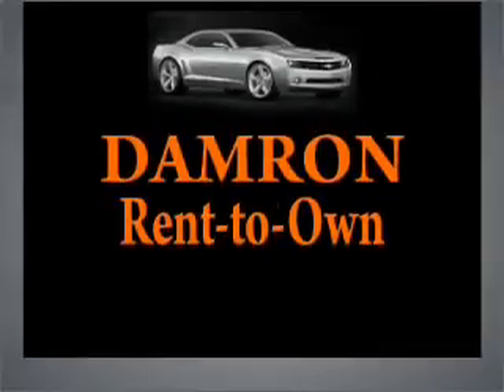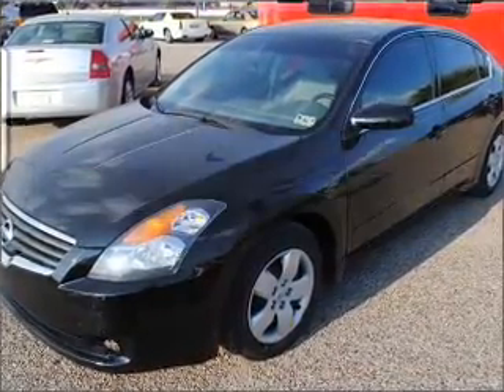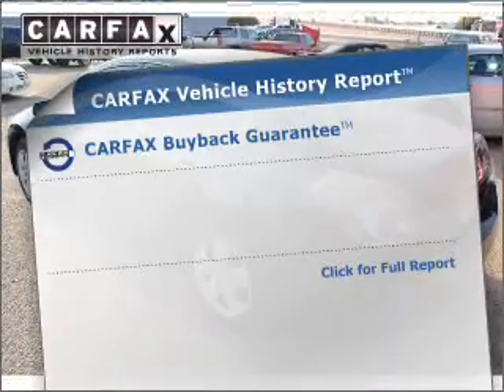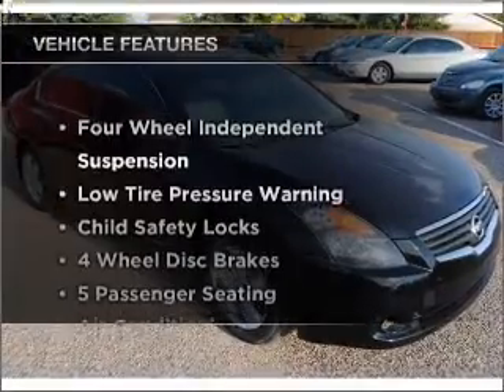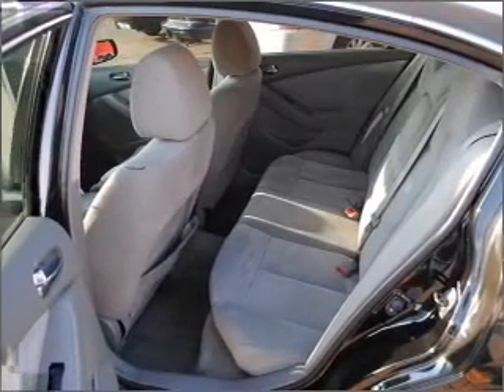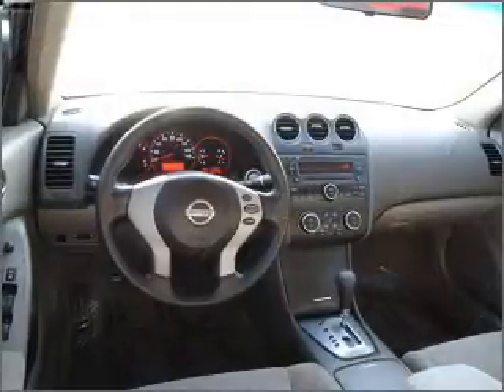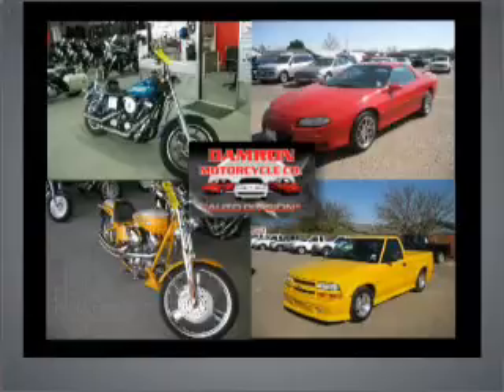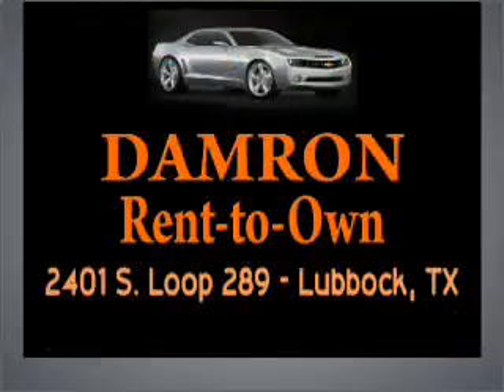2007 NISSAN ALTIMA - Lubbock Texas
Year: 2007
Make: NISSAN
Model: ALTIMA
Trim: 2.5 S
Engine: 2.5 liter inline 4 cylinder dohc
Transmission:
Color: black
Mileage: 118617
Address:
2401 S.Loop 289
Lubbock, Texas 79423